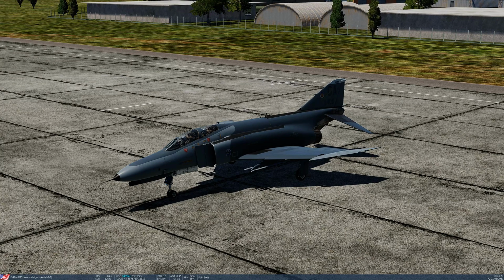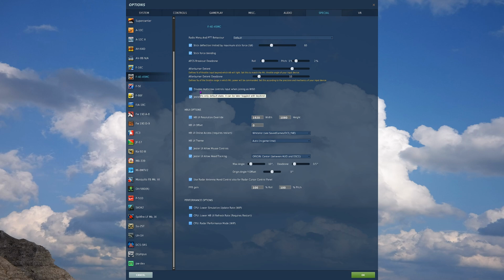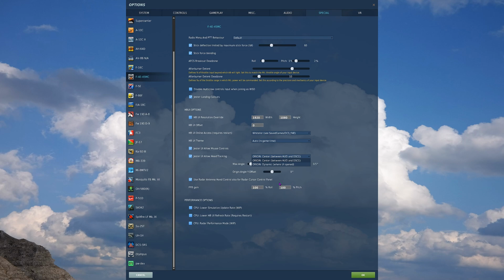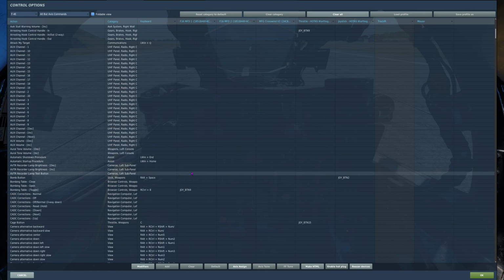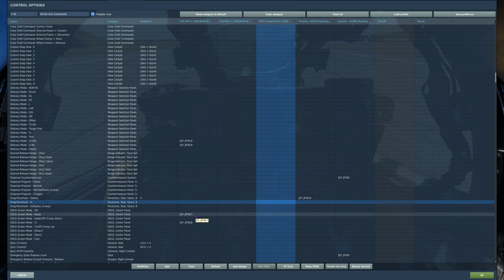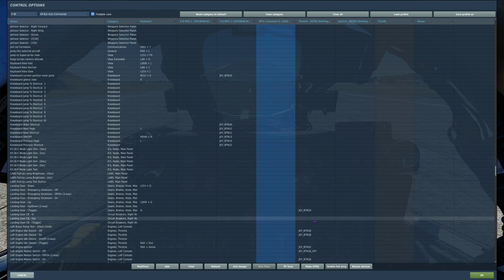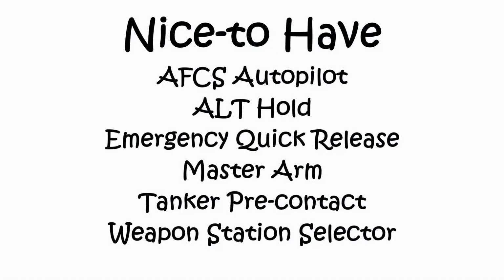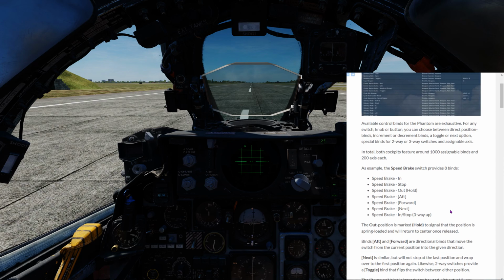F-4E Phantom: Setting HOTAS Controls & Special Options Guide | DCS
Today Poosh runs through the F-4E special options and setting controls.

0:00 Intro
0:26 Special Setting
4:02 Control Bindings